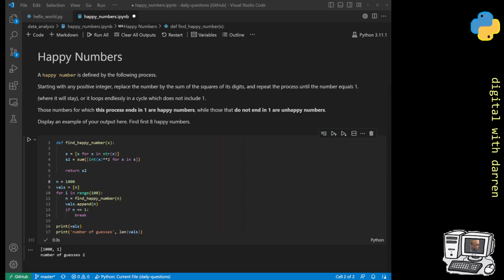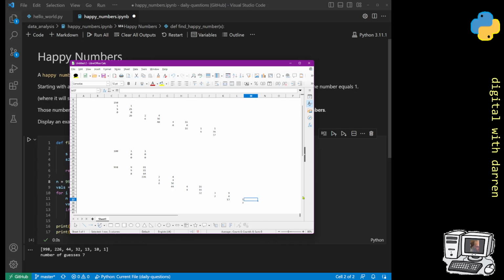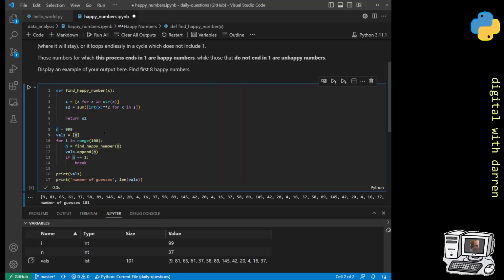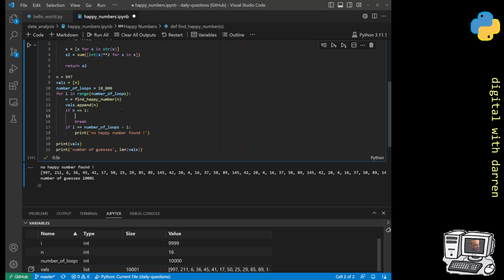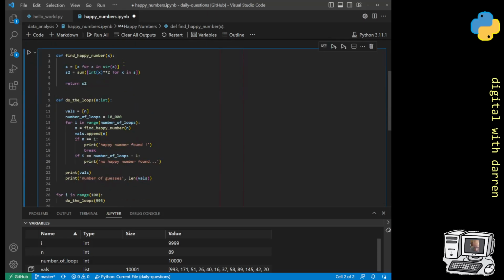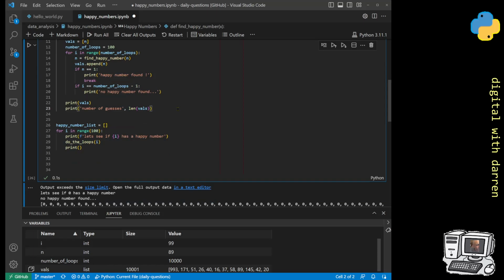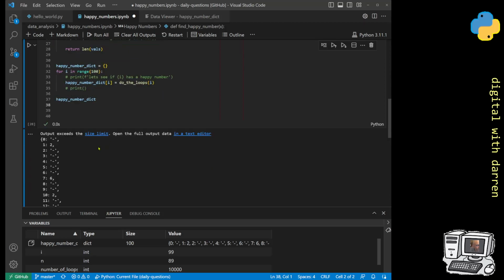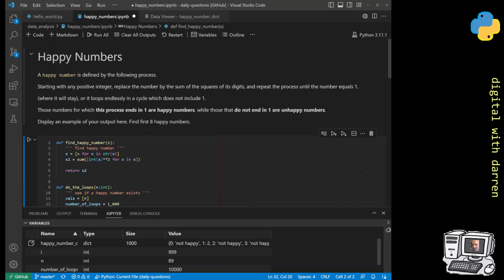finding happy numbers in python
Starting with any positive integer, replace the number by the sum of the squares of its digits, and repeat the process until the number equals 1.